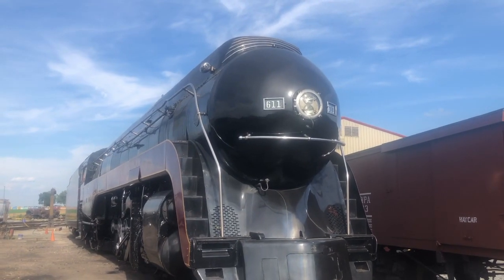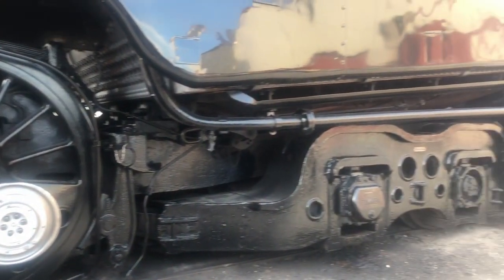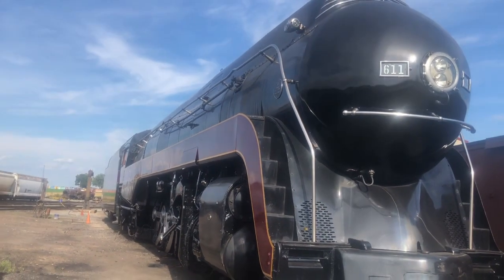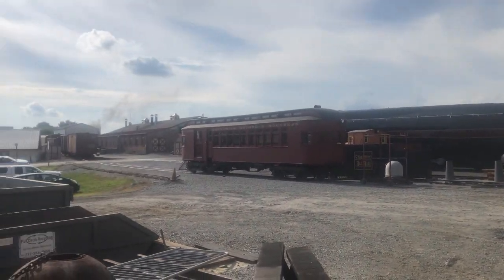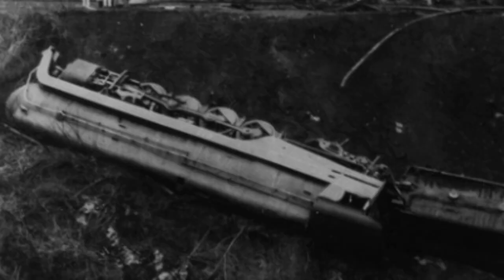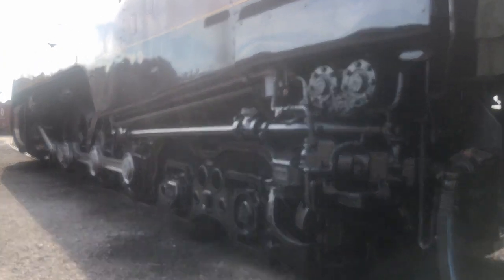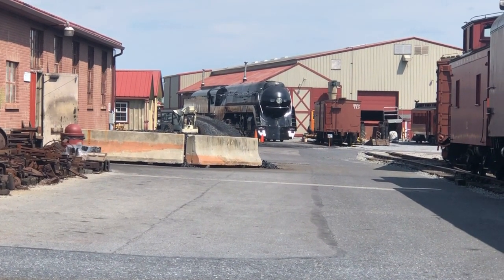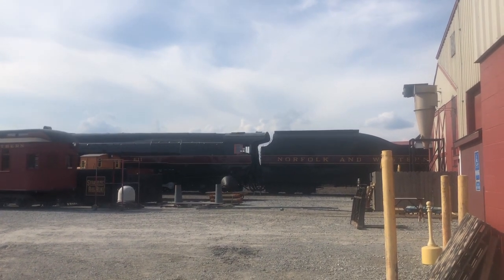The Queen of Steam, Norfolk and Western No. 611 in Strasburg Pennsylvania.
In this video I take a closer look at Norfolk and Western number 611.  Norfolk and Western 611 is a J type locomotive that as constructed in 1950 by the East End Shops in Roanoke, Virginia.   The J class are a 4-8-4 Northern type locomotive that is capable of traveling in excess of 100 miles per hour, while still being powerful enough to haul freight trains through the Blue Mountain region of Western Virginia where Norfolk and Western operated.  611 was involved in a deadly derailment in the 1950s but was restored and thanks to her excellent condition she was retained.  She was used as a boiler by the West end shop, then placed on static display in Roanoke.  She was later restored and used for steam excursions.  Norfolk and Western No. 611 has earned a number of names including the Spirit of Roanoke and the Queen of Steam.

TIMESTAMPS
00:00 J Class Locomotives
01:64 Passenger and Freight Services
02:19 Accident Involving 611
03:11 Retirement and Preservation